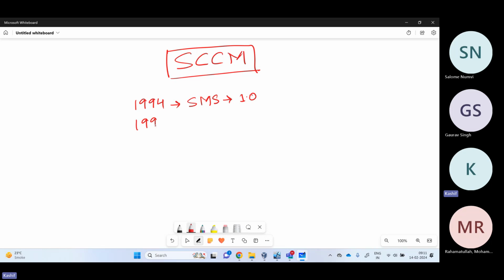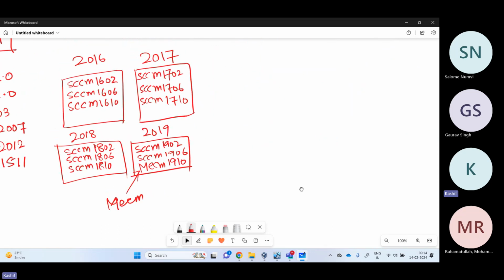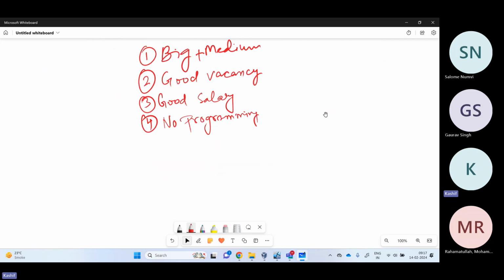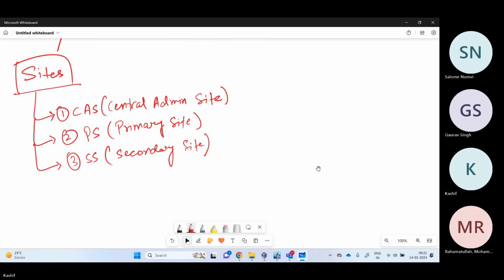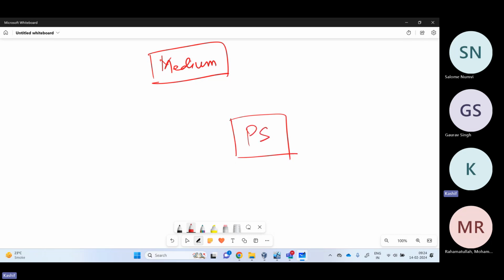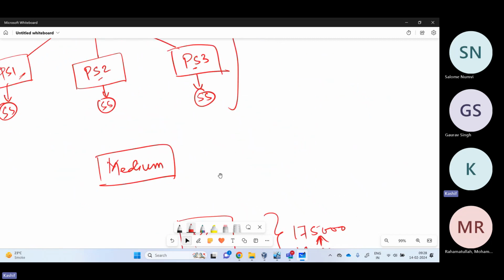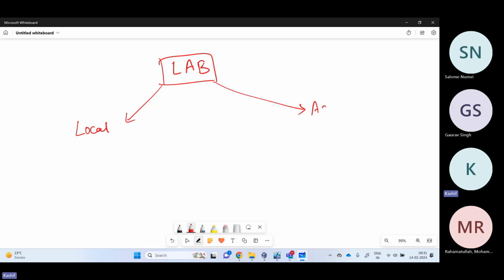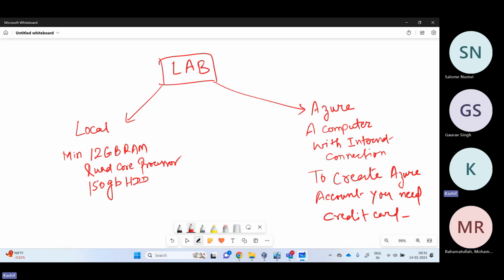01. Microsoft MECM SCCM Intune Training Demo Session